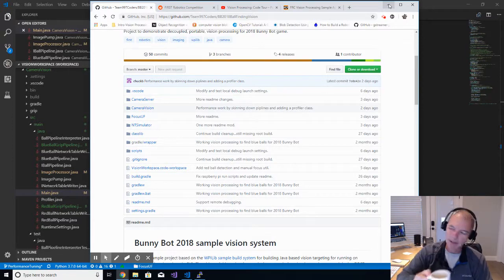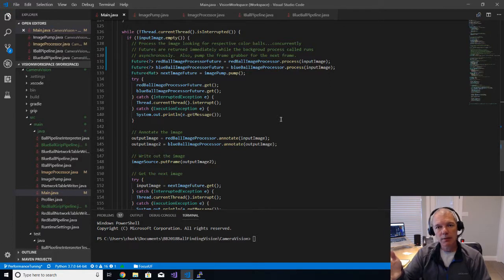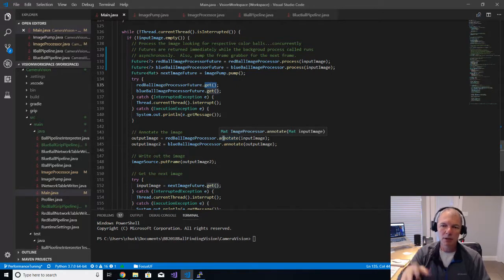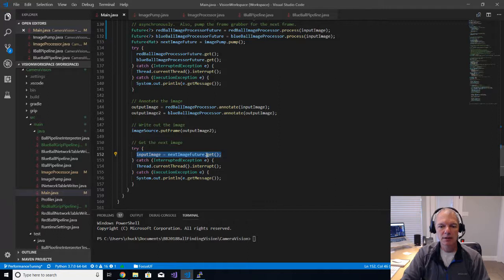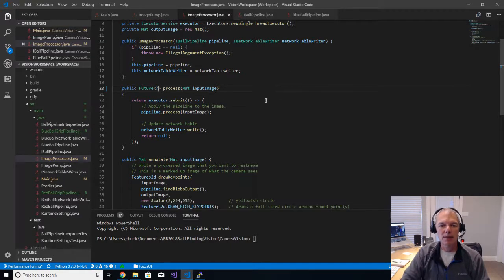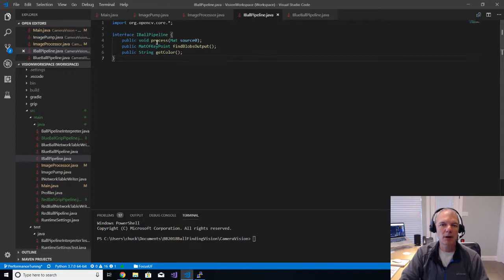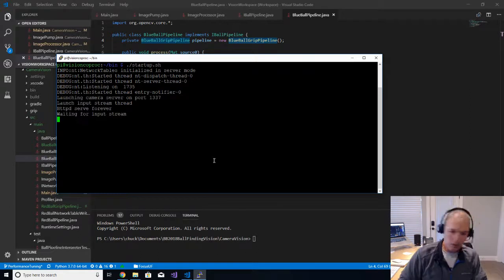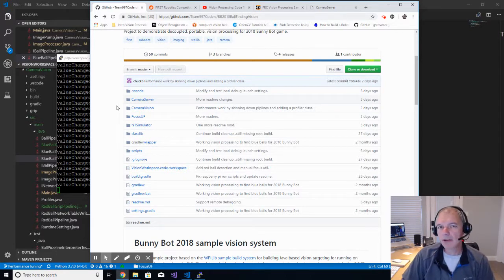Vision Processing: Pi Performance Improvement - Part 10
If you have attempted to add vision processing to your robot in the past and encountered problems, this video series should help.  A Visual Studio Code (VSCode) project with an embedded GRIP pipeline will be discussed that will enabled you to code, test, and deploy a vision processing application from a standalone Windows workstation, which is currently difficult to do.  The project also allows you to easily deploy the application to a Raspberry Pi for offloaded image processing at robot run time.

In part 10 of this video series, I describe multi-threaded performance enhancements (and others) that enabled me to get an 8x performance improvement (now in the 25 fps range) for image processing running on the Raspberry Pi 3.

To follow along, the source code used to run the project was from version 0.0.5, not master (which I intend to keep revising over time).  So after you clone the project, in VSCode, do Ctrl-Shift-P, type git, pick Git: checkout to..., then select version 0.0.5.

Author: Chuck Benedict, Spartan Robotics, Team 997